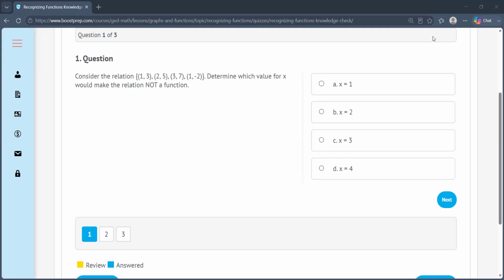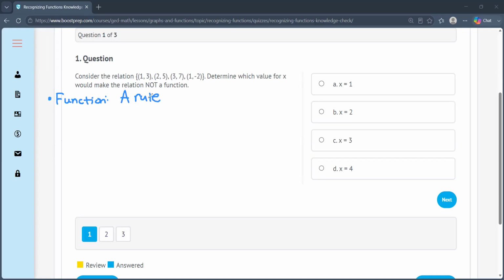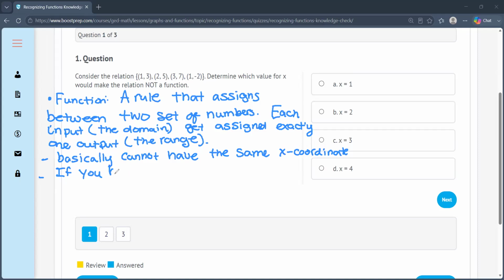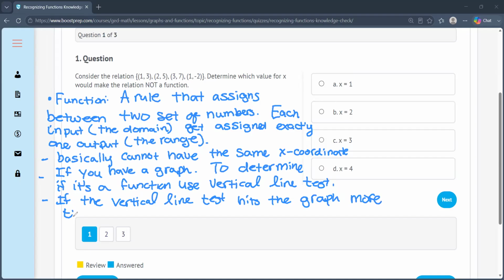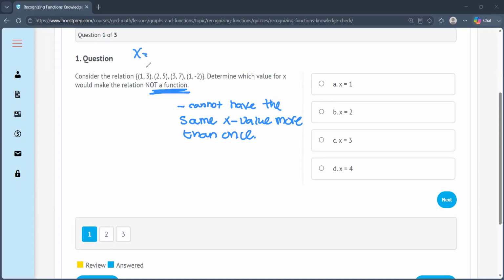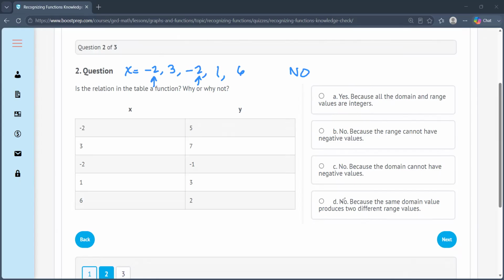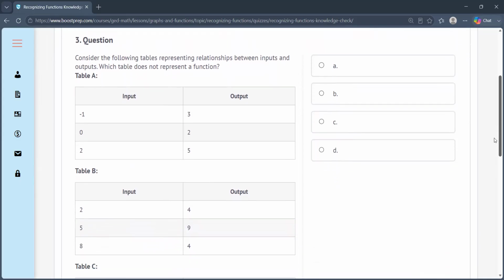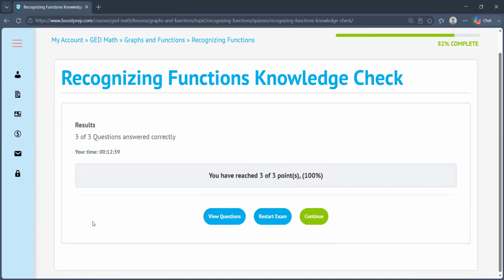GED: Recognizing Functions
In this math video, I will do a GED math video regarding recognizing functions.